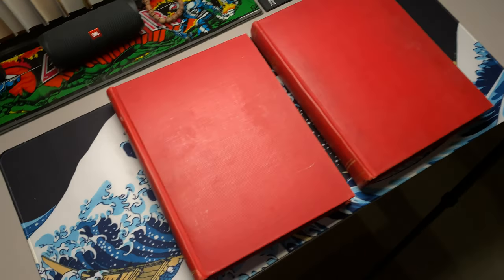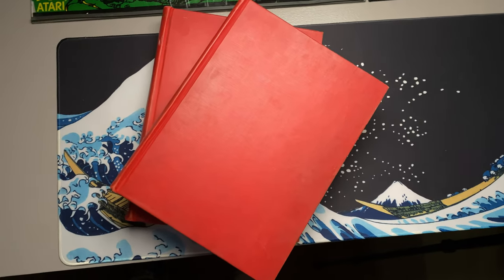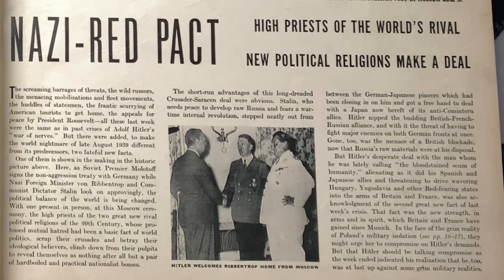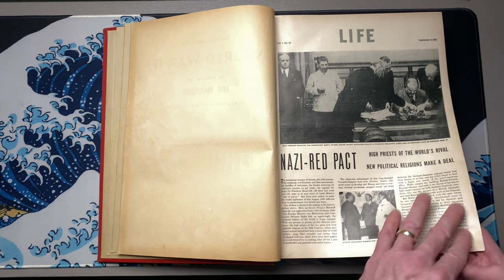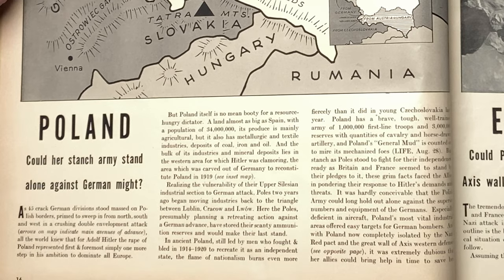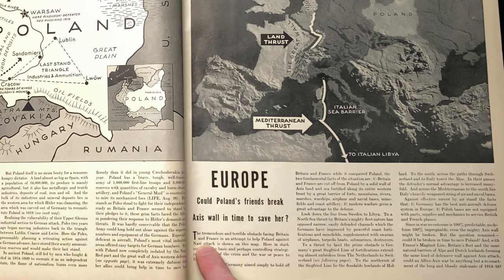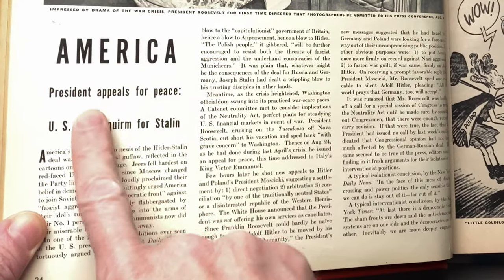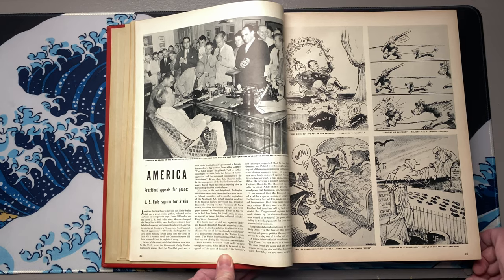WW II - Life Magazine - Part One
World War 2   Life Magazine Custom Volume 1

The amazing historical photography work of the staff at Life Magazine is captured in this two-volume set.

Everything old is new again because people are stupid, and history repeats. But let's all enjoy not learning from this history together.